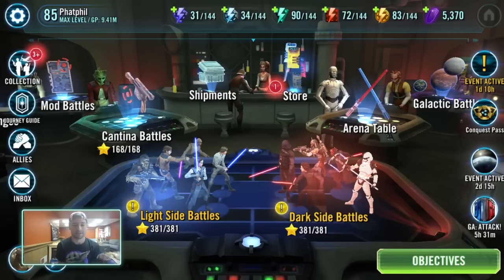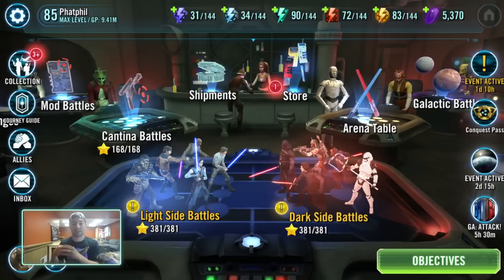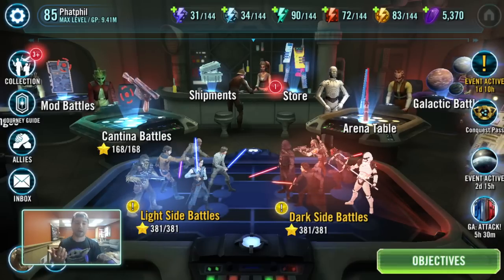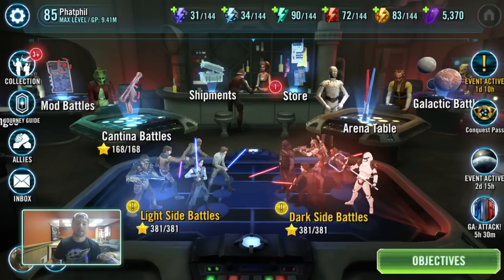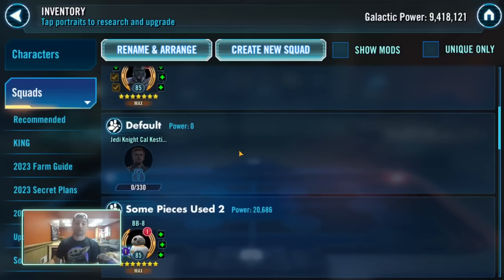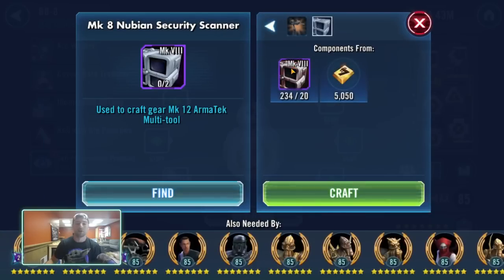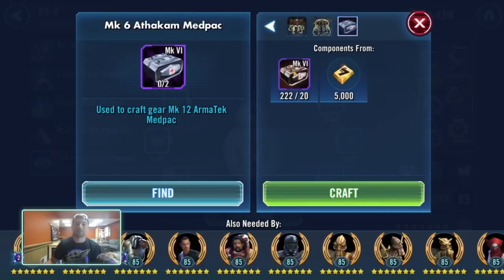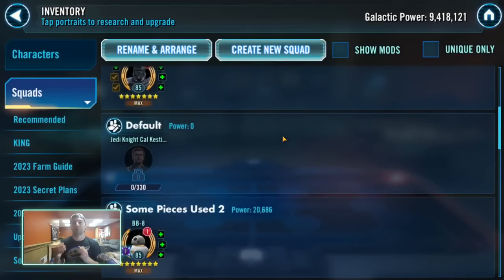Best FTP Path to Solve the G12 Bottleneck - Balance is Everything